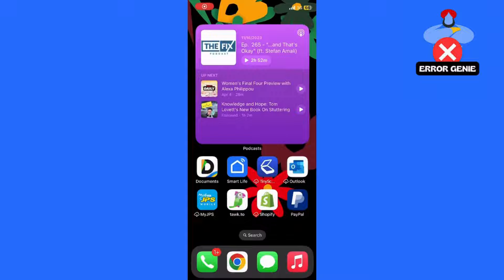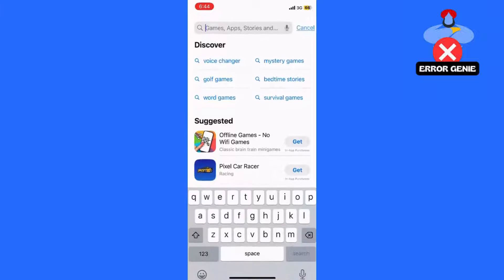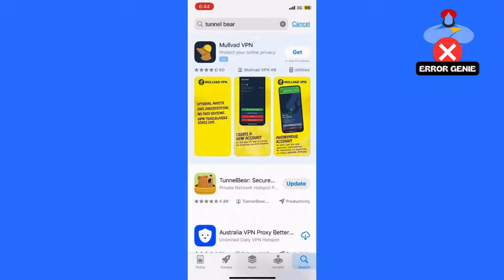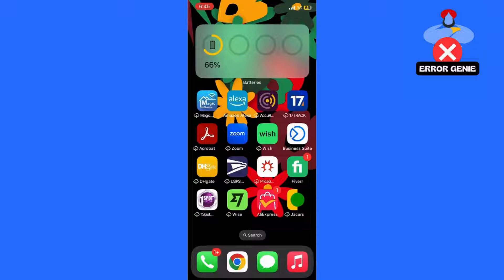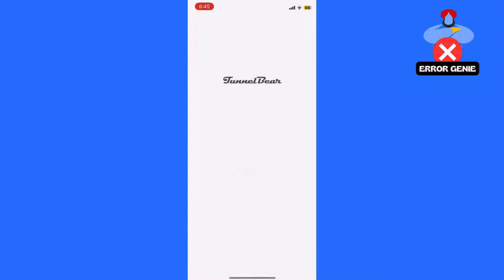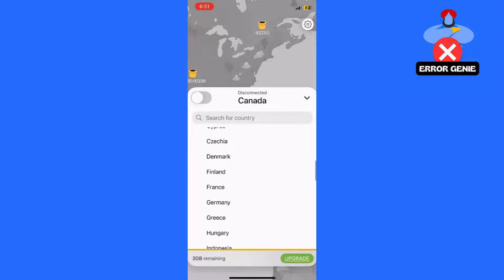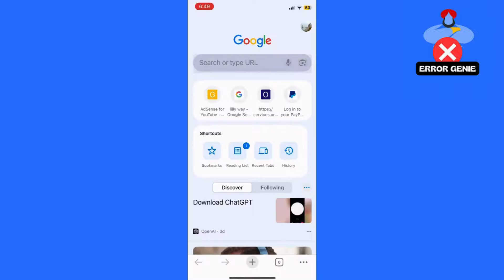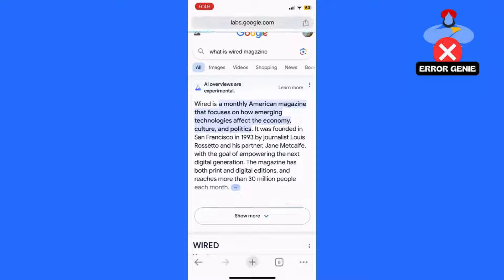How To Turn Off Ai Overview On Google - Disable Ai Overview On Google Chrome - Remove Ai Overview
How To Turn Off Ai Overview On Google - Disable Ai Overview On Google Chrome - Remove Ai Overview. Hey everyone, welcome back to error genie! Today, I'm going to show you how to turn off the AI Overview feature on Google.

This feature is currently available to everyone in the United States, but it hasn't been implemented in all countries yet. If you're outside the U.S., you might not have access to it at all.

Google often rolls out new features in stages, so not everyone gets them at the same time. But don't worry, I've got a trick to disable it using a VPN. Let's dive in!

Step 1: Get a VPN
First, you'll need a VPN to change your virtual location. I recommend using TunnelBear for this tutorial, but you can use any VPN you prefer. Download and install TunnelBear from the google play store or app store.

Step 2: Connect to a Country without AI Overview
Open TunnelBear and log in to your account. From the list of countries, choose a country where the AI Overview feature is not yet available. For this tutorial, I'll be using Australia. Click on Australia and wait for the VPN to establish a connection.

Once your VPN is connected, open Google Chrome. This will make Google think you're browsing from Australia.

Step 4: Search for a Query
Now, perform a search query that would normally trigger the AI Overview feature. Type your query into the search bar and hit enter. You should notice that the AI Overview is disabled from your search results.

Step 5: Confirm It's Disabled
Double-check to make sure the AI Overview doesn't appear. Browse through your search results to ensure that the feature is turned off.

Troubleshooting
If you still see the AI Overview feature, try disconnecting and reconnecting your VPN, or choose a different country. Also, make sure your VPN connection is stable.

And that's it! You've successfully turned off the AI Overview feature on Google by using a VPN. This method is a great workaround until Google rolls out more customization options or until the feature is available globally.